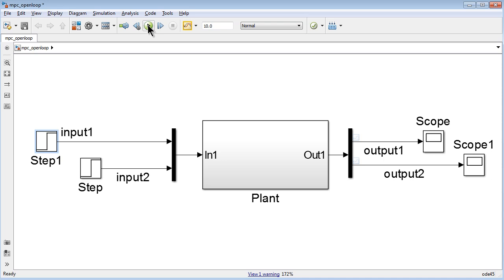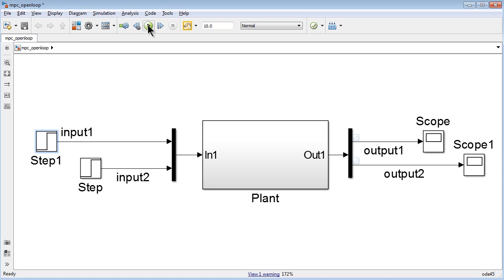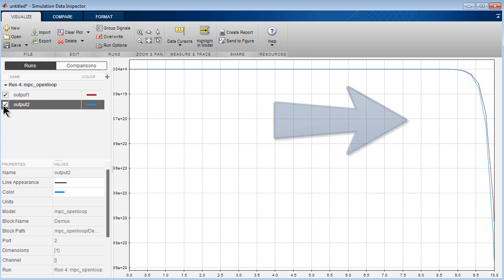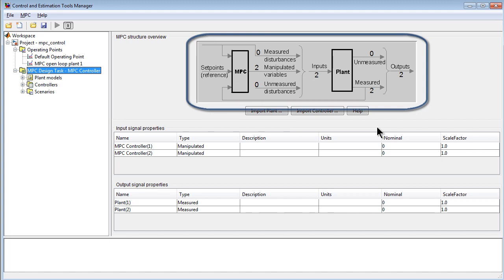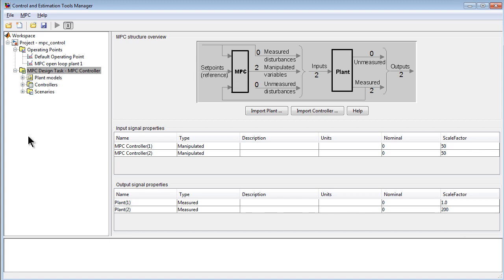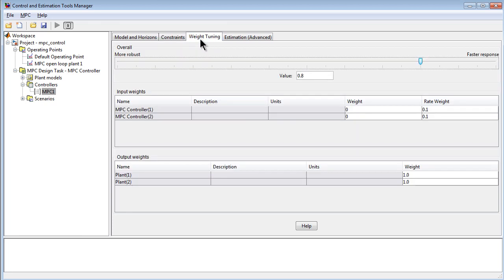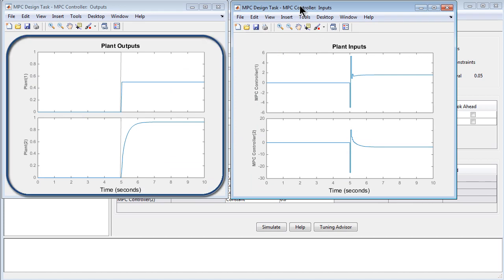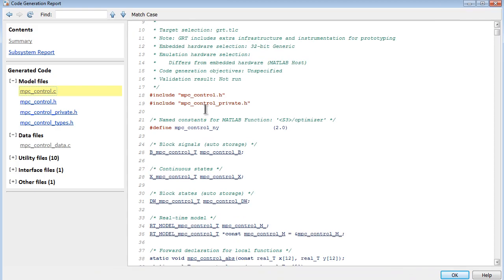Getting Started with Model Predictive Control Toolbox R2014b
Use Model Predictive Control Toolbox™ to design and simulate model predictive controllers. For more on Model Predictive Control Toolbox,